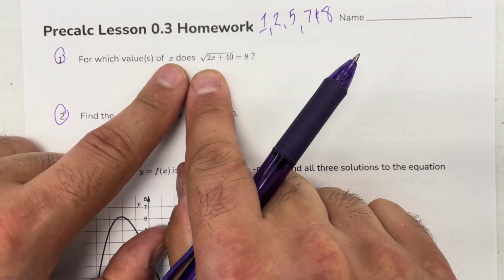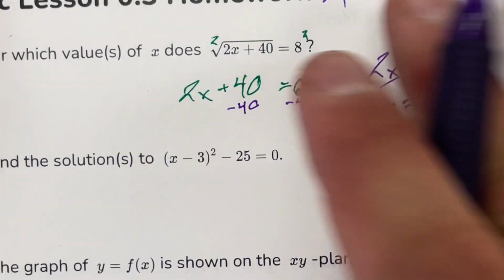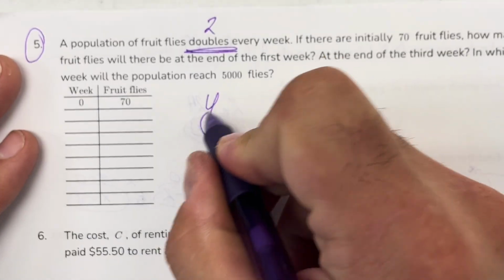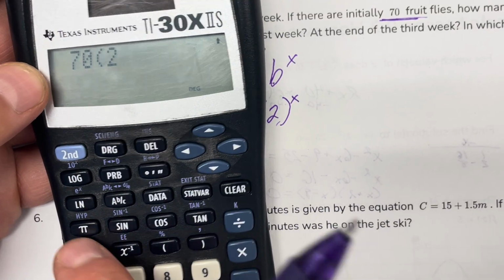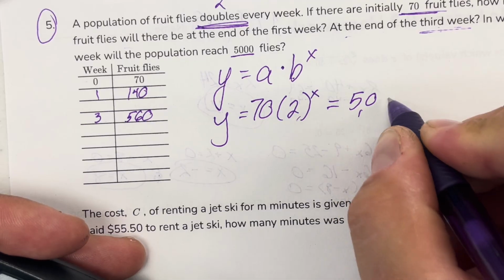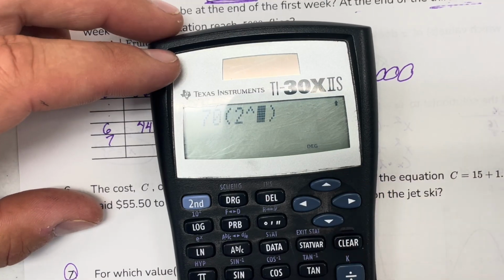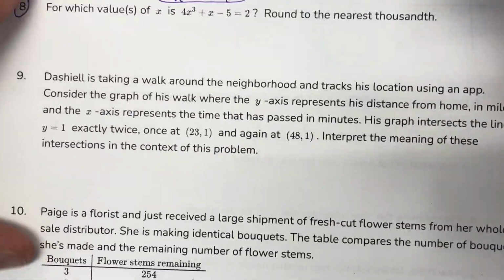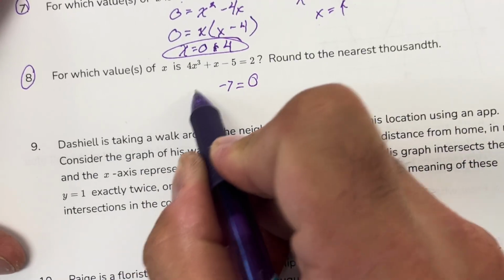PCH U0 L3 Math Medic - Systems of equations